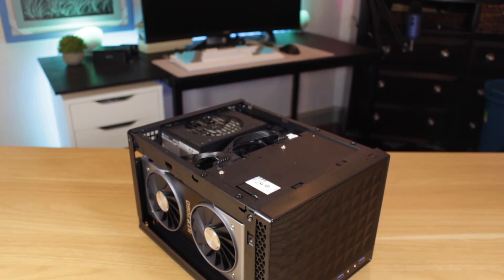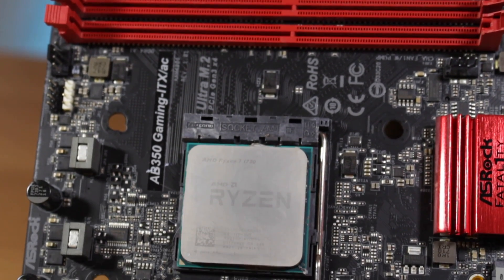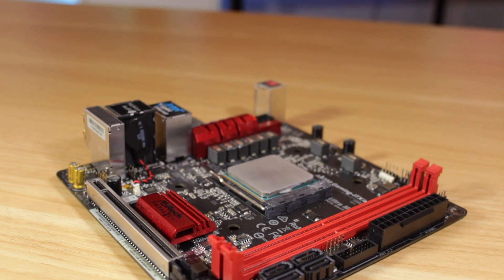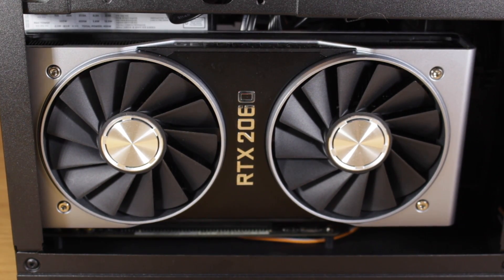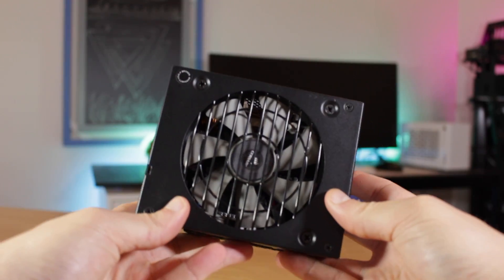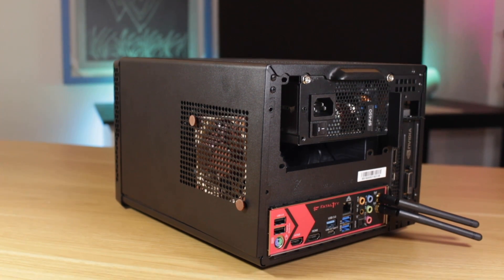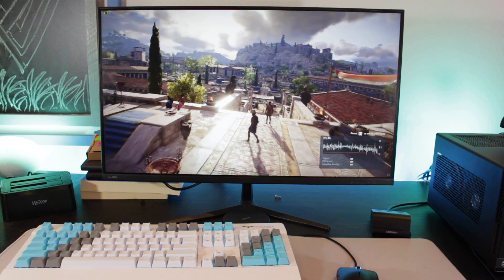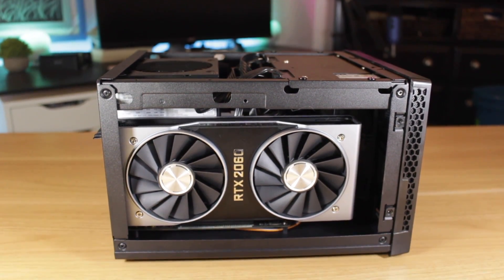$1000 ITX Gaming PC! (RTX 2060 + Ryzen 7)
Welcome to my rig rebuild which also includes 2060 benchmarks and initial thoughts. I hope you guys enjoy watching this video as I had fun making it.

Parts Used(Amazon Links):
RTX 2060 FE
Corsair SF450
Sugo SG13
CM MasterLiquid Lite
SU800 SSD

***$13 Windows 10 pro Keys***(GVGMALL Discounts)